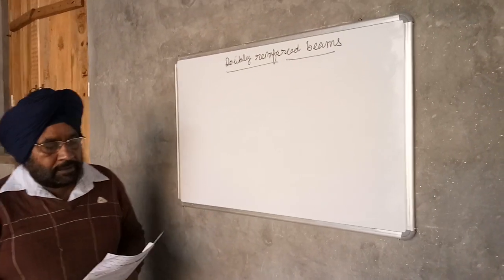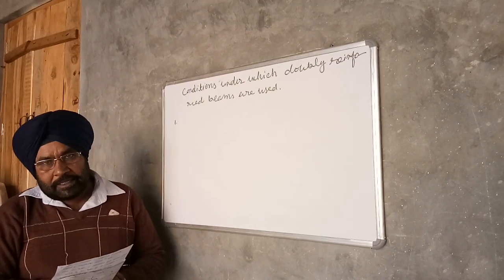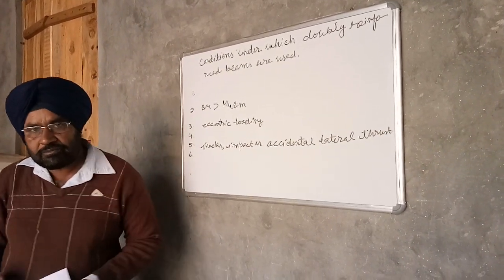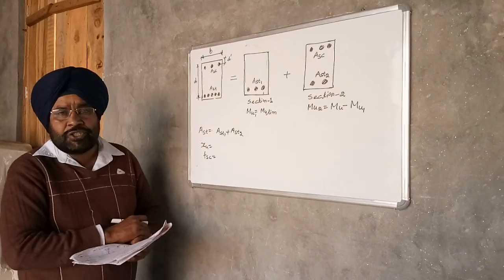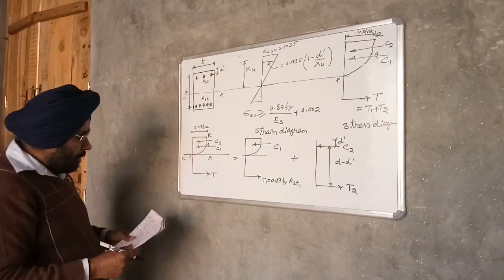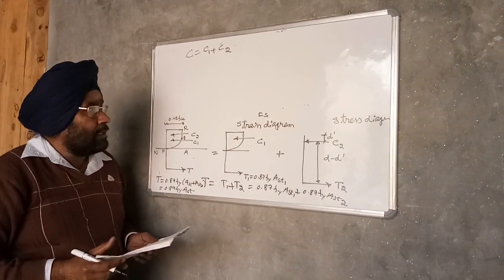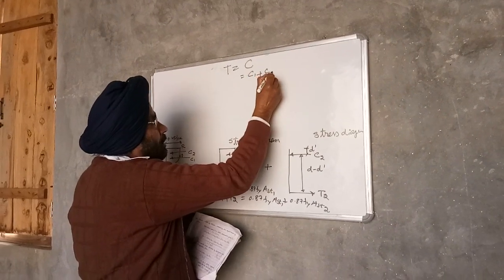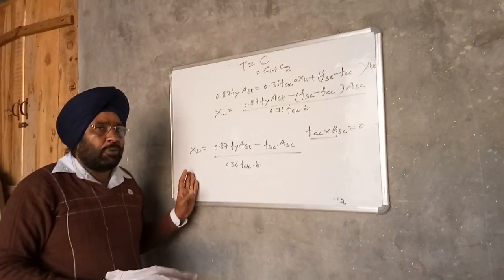Doubly reinforced beams